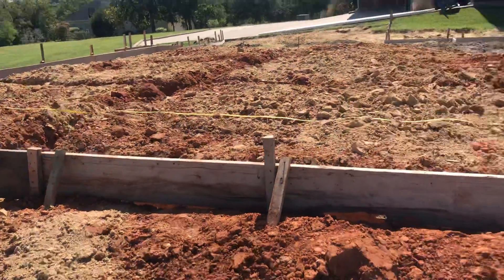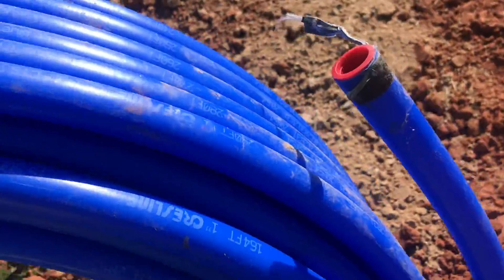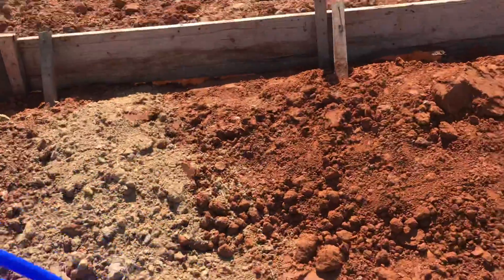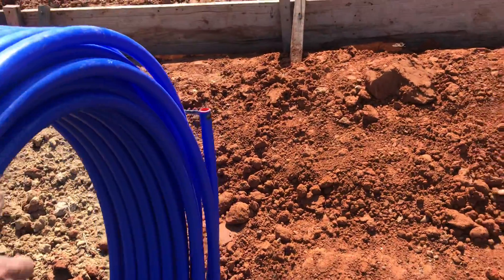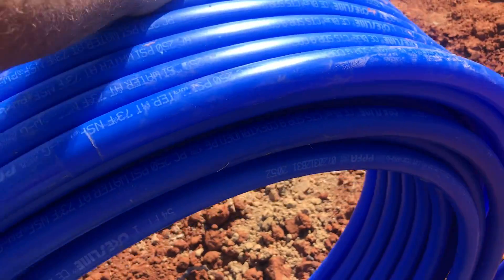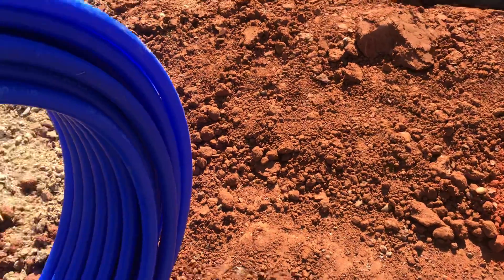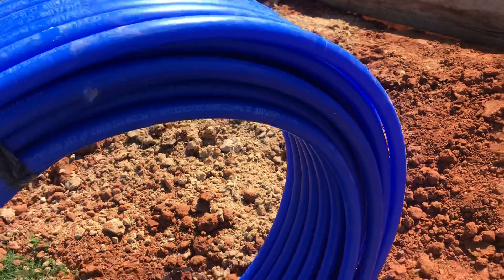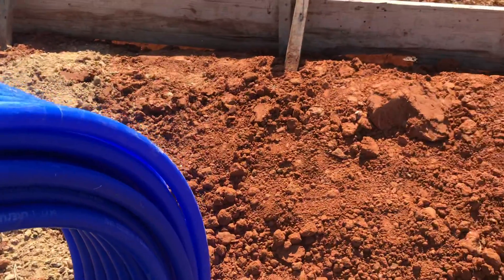Run aqua waterline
Dont Forget also to Click

connect lang kayo sa supper chatter ko nag palipad  para may WH kayo .
Goodluck to all.
Lapagan lang po dito sa bahay ko basta huwag lang po sunod2 ang paglalapag ninyo antayin niyo po muna aakyat sa taas ang hagdan ninyo bago kayo magbaba ulit.
BE FAIR  AT  MAGSUKLI  po kayo !1!
WALANG BUDOL 2 DITO  ORGANIC
Customer home !